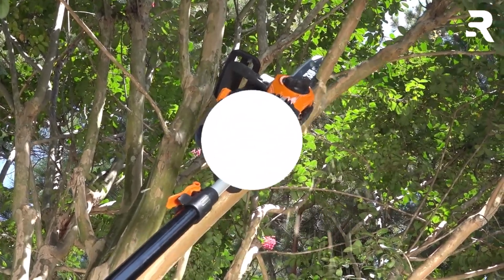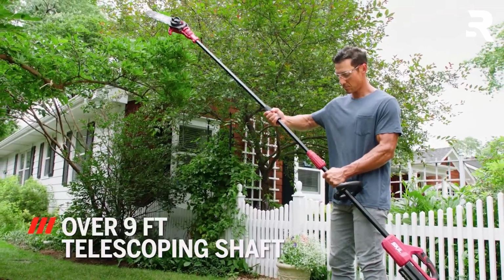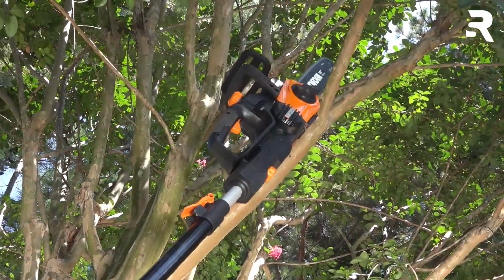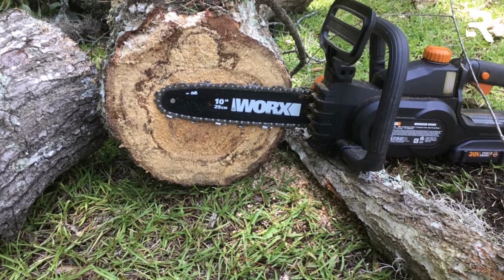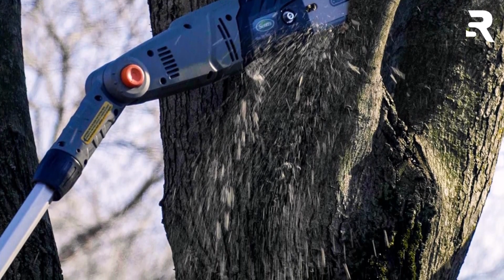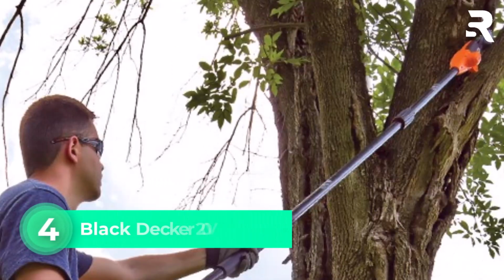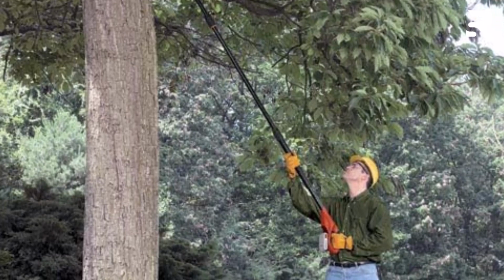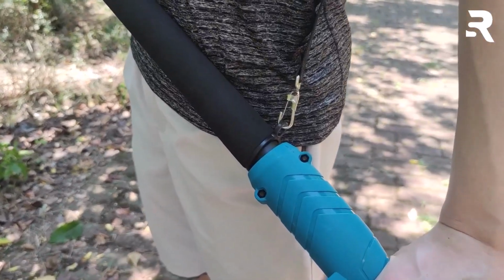✅ Top 5 Best Electric Pole Saws 2025 | Powerful & Effortless Tree Trimming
Tired of struggling with high branches? Discover the Top 5 most powerful and reliable electric pole saws of 2025 that make tree trimming a breeze! From high-reach cutting to effortless control, these picks are perfect for homeowners and pros alike.
Watch now to find your ultimate pruning solution—safe, fast, and cordless options included!

✅ Additional Details and Buying Links:

1. Skil Brushless 40V
2. Worx WG323 20V
3. Scotts Outdoo Saw
4. Black Decker 20V
5. Jovant Pole Saw